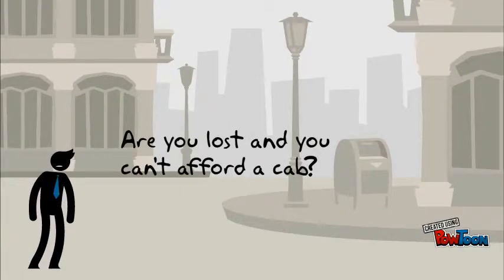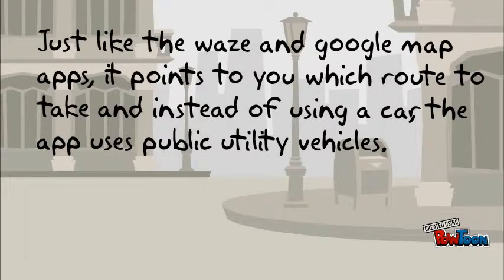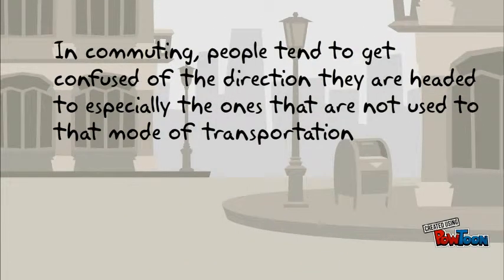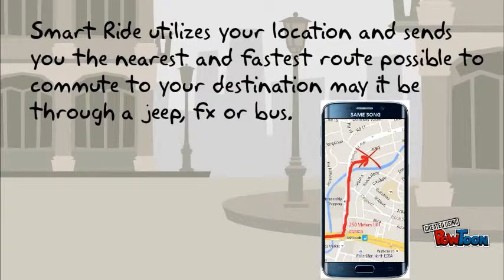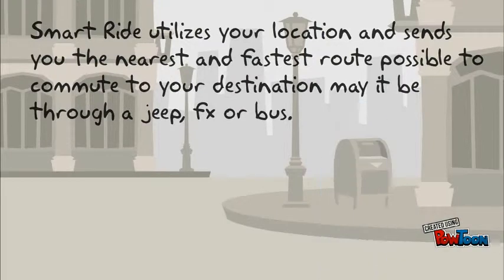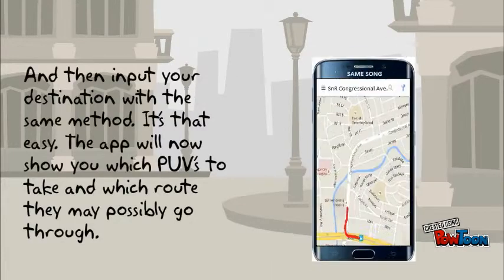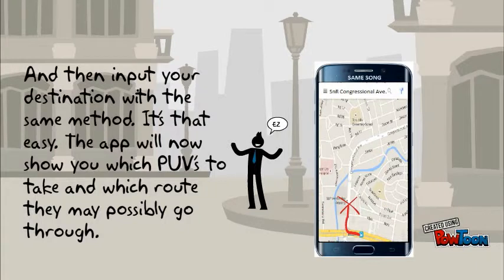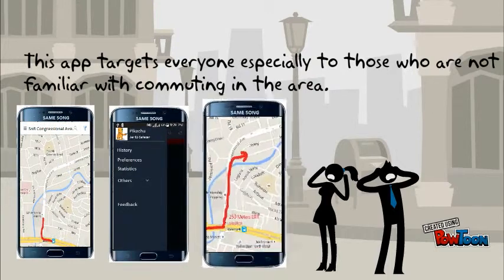SMART Ride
By commuters, for commuters-- Created using PowToon -- Free sign up -- Create animated videos and animated presentations for free.  PowToon is a free tool that allows you to develop cool animated clips and animated presentations for your website, office meeting, sales pitch, nonprofit fundraiser, product launch, video resume, or anything else you could use an animated explainer video. PowToon's animation templates help you create animated presentations and animated explainer videos from scratch.  Anyone can produce awesome animations quickly with PowToon, without the cost or hassle other professional animation services require.